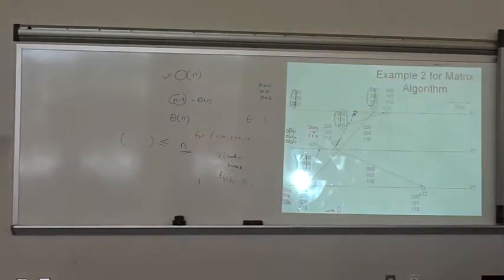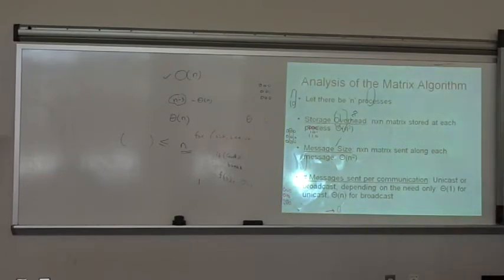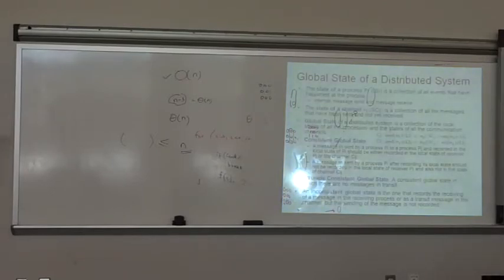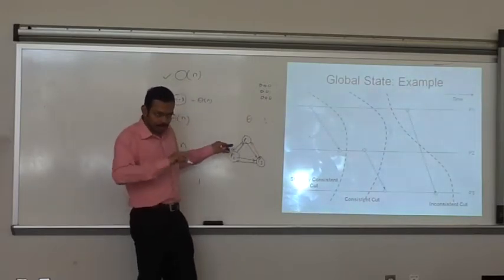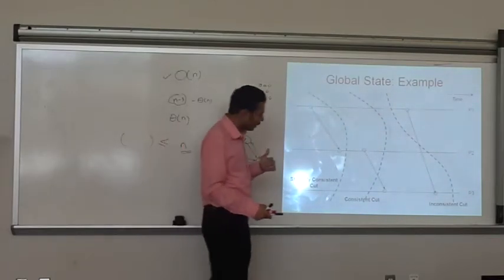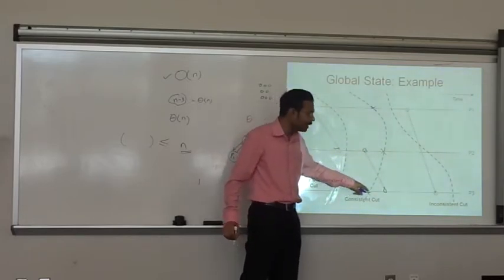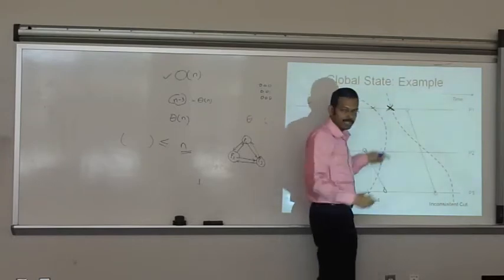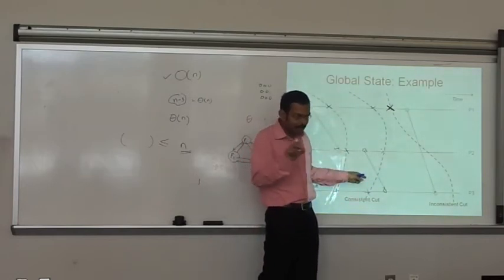Module 6: SES Algorithm Part 3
CSC 323; November 14, 2013